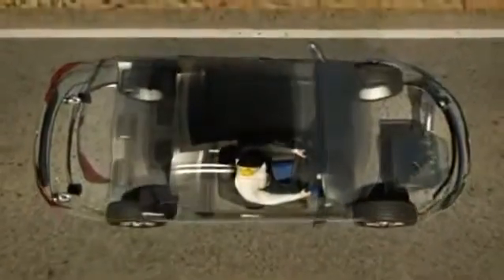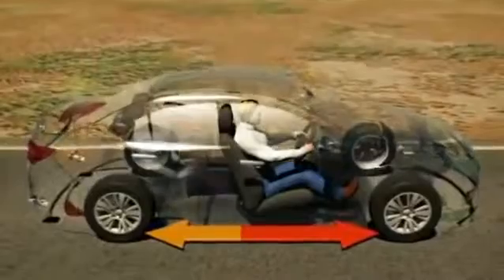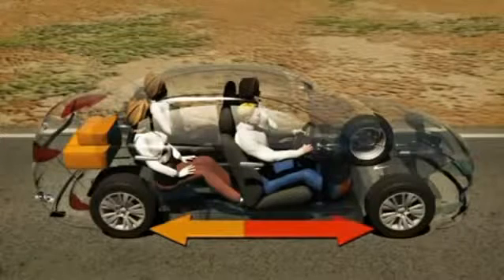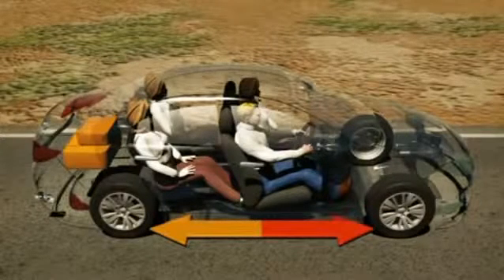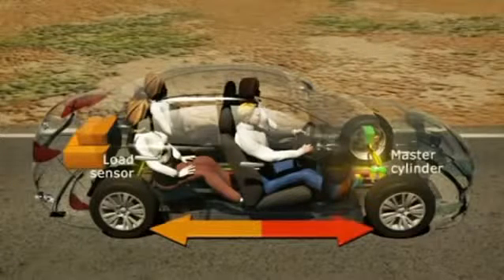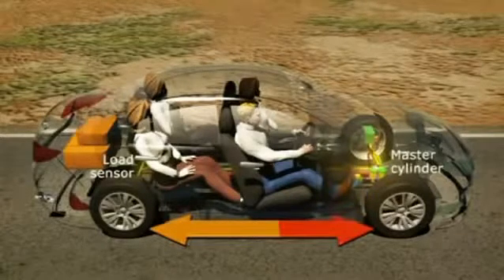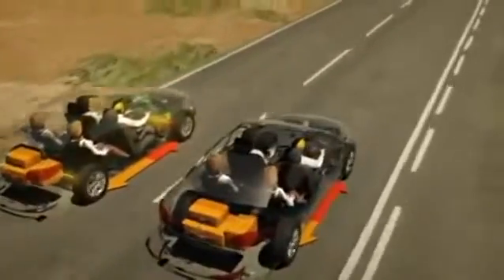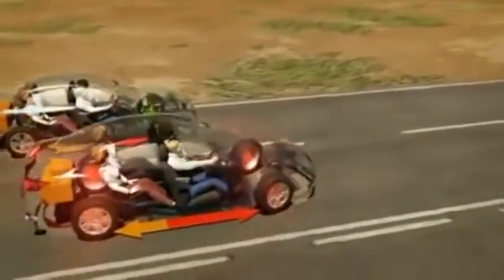Hệ thống phân bổ lực phanh điện tử EBD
Mô phỏng hoạt động của hệ thống phân bổ lực phanh điện tử trên xe hơi